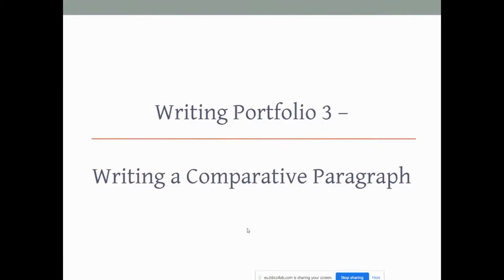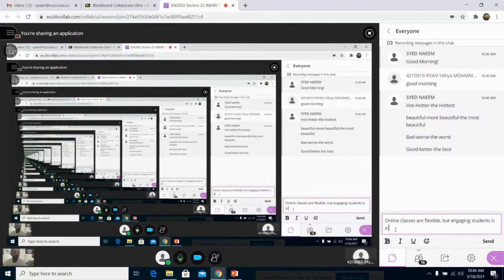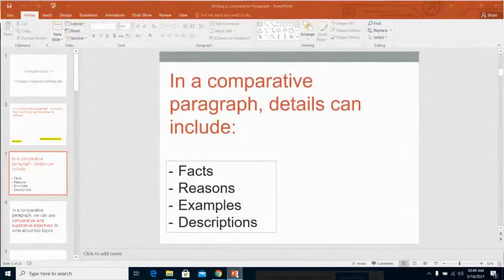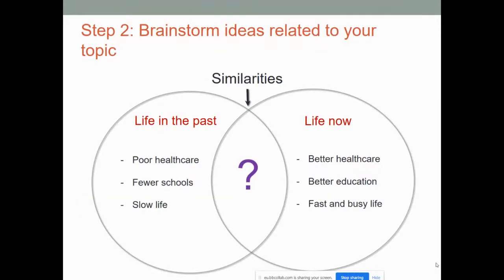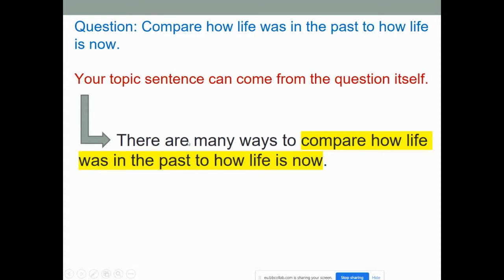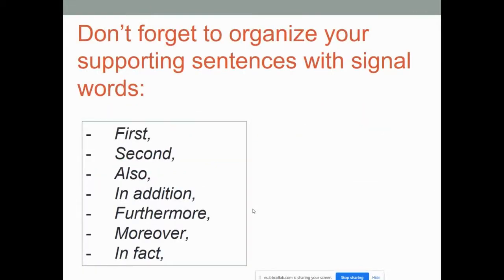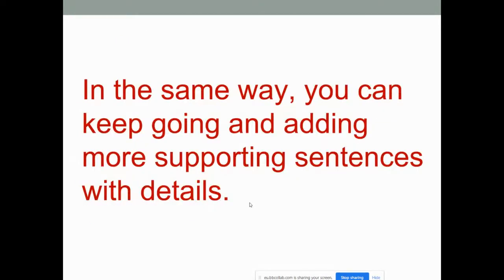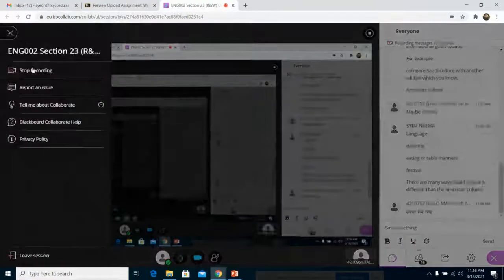Writing a Compare & Contrast Paragraph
ENG 002 - Section 23, Reading & Writing lesson